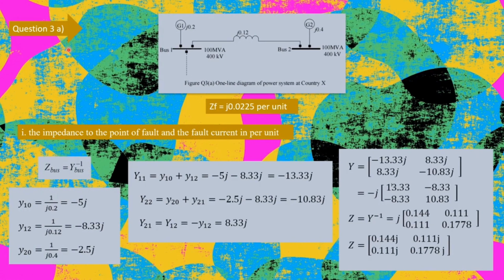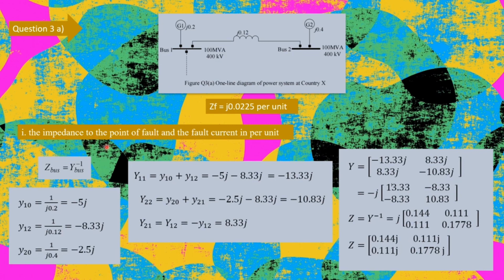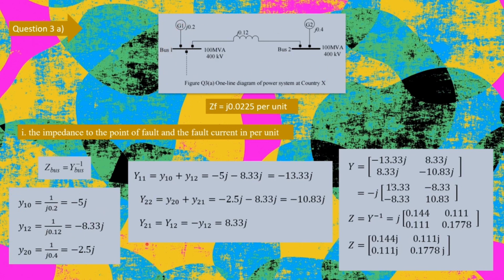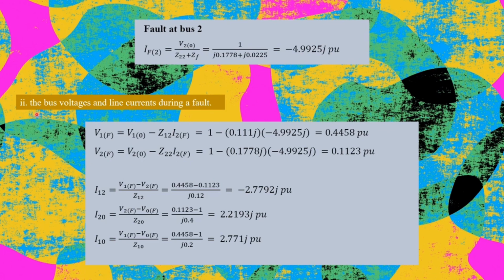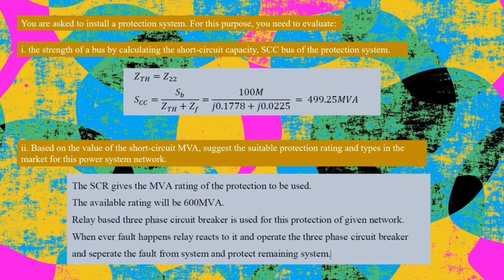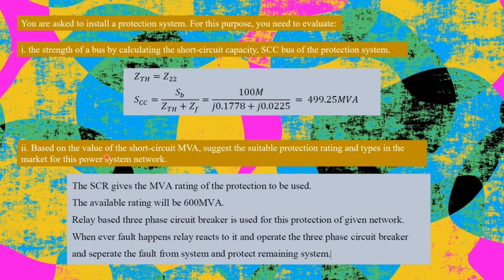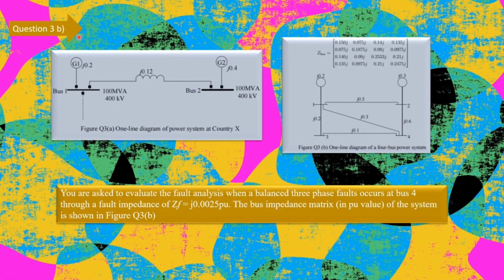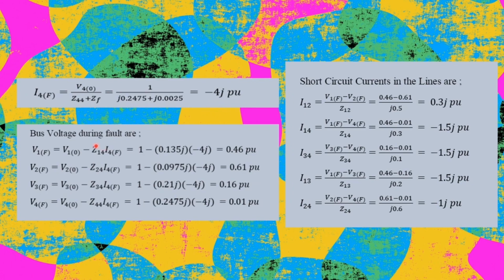Group Assignment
Group 8